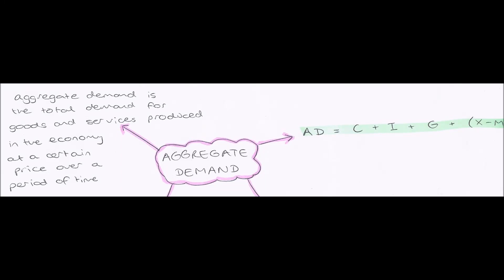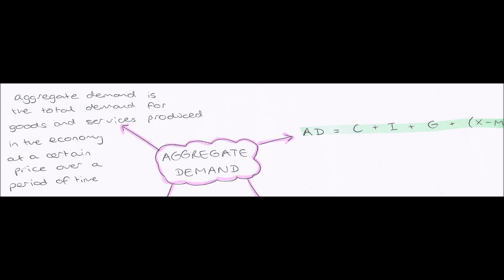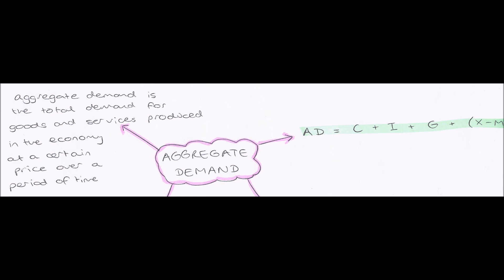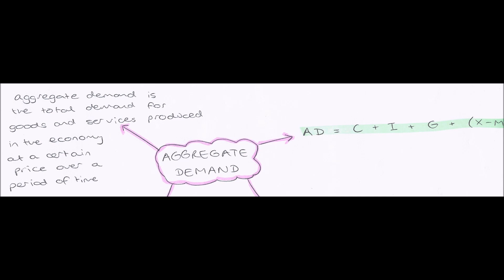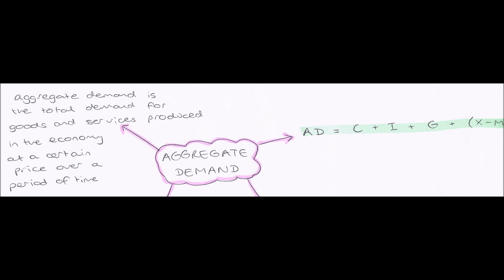Aggregate Demand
Aggregate Demand, Aggregate Demand Formula